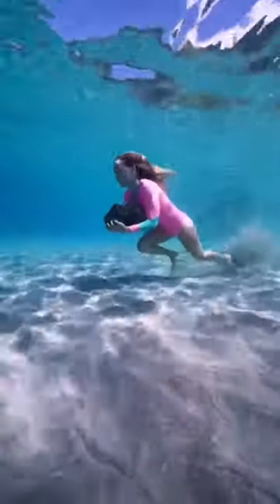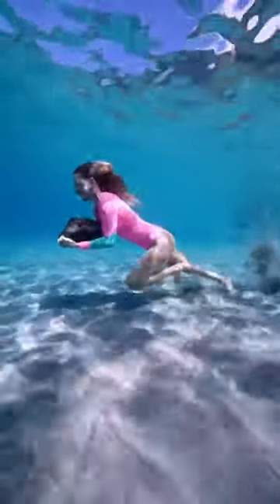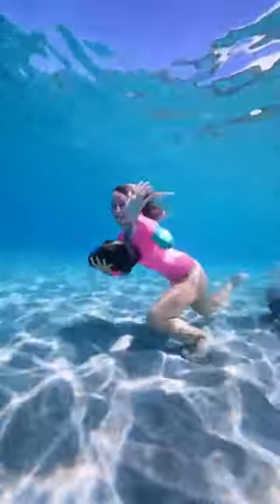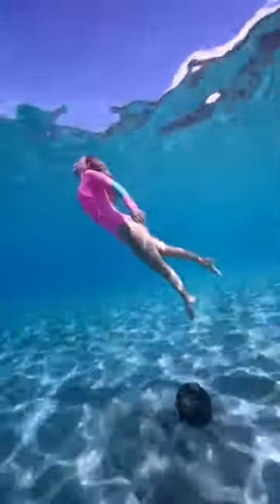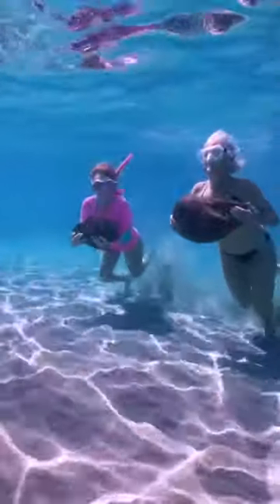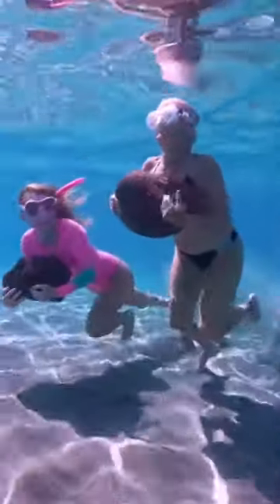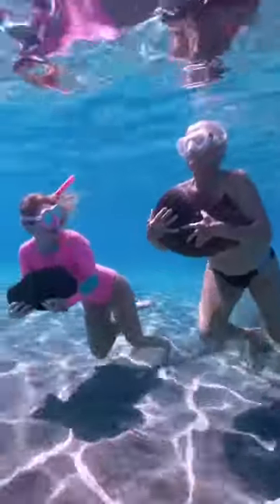How to train to hold your breath underwater￼